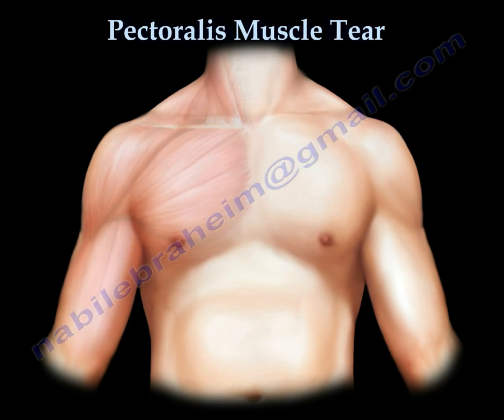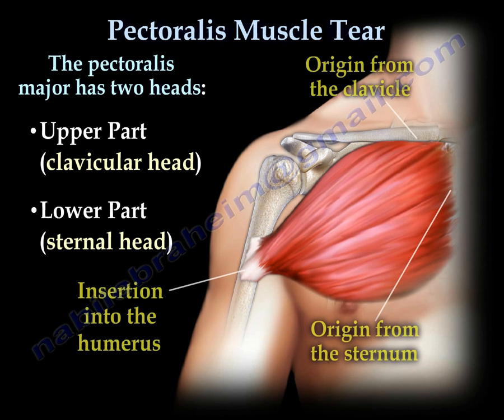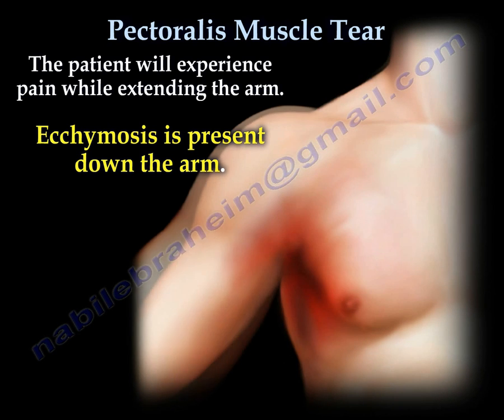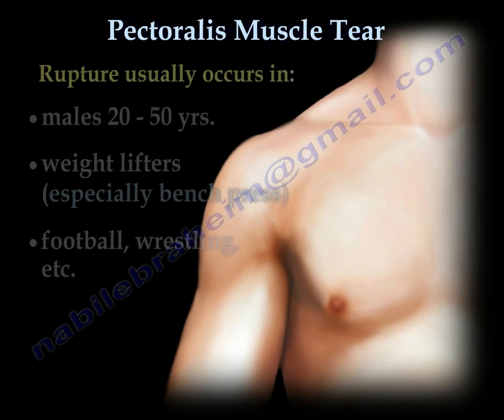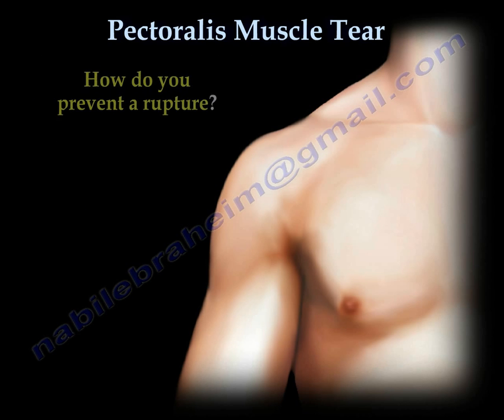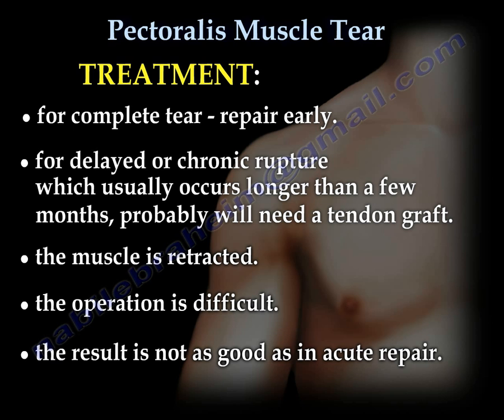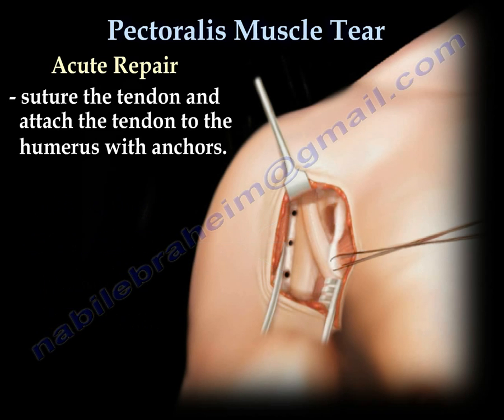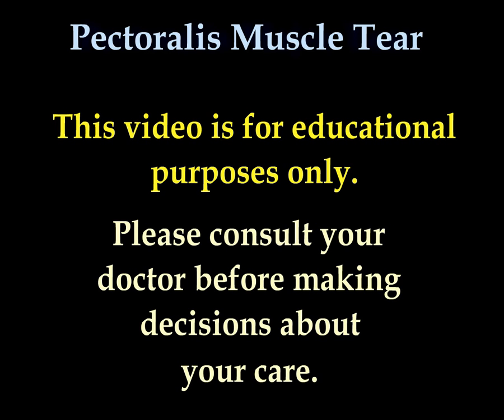Pectoralis Muscle ,tendon Tear - Everything You Need To Know - Dr. Nabil Ebraheim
Educational video describing the condition,causes and treatment of pectoralis major muscle rupture / tear.
The pectoralis major is a large muscle just in front of the chest wall. It is a powerful adductor, internal rotator, and flexor of the shoulder. The pectoralis major has two heads: Upper Part (clavicular head) and the Lower Part (sternal head). The pectoralis major muscle works to push the arm in front of the body. Ruptures of the pectoraliz major muscle are due to weight training, particularly during a bench press maneuver. Ruptures or tears of the muscle are uncommon. The patient will experience pain while extending the arm. Echhymosis is present in the arm. The pain is worsened with resisted adduction and extension. There will also be a loss of normal contour of the axillary fold. Rupture usually occurs in males between the ages of 20-50 years, weight lifters (especially bench press), and athletes that play sports such as football and wrestling. Rupture can occur from the absence of taking steroids. It usually occurs as a complete tear from the boney insertion of the humerus.
How do you prevent a rupture?
•Practice proper bench press technique
•Limit the distance the bar is lowered
•Narrow the grip of the hands on the bar
For complete tears to the pectoralis muscle tear, it should be repaired early. For delayed or chronic ruptures, which usually occur longer than a few months, the patient will probably need a tendon graft. The muscle is retracted and the operation is difficult. The result is not as good as in an acute repair. For an acute repair, the physician will suture the tendon and attach the tendons to the humerus with anchors. The tendon is sutured and the sutures are tightened to approximate the tendon to the bone.